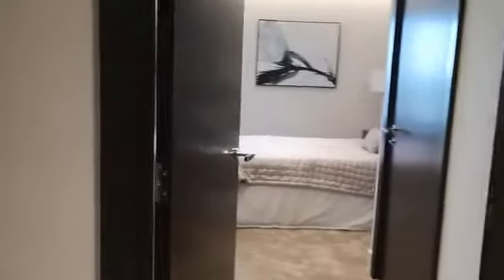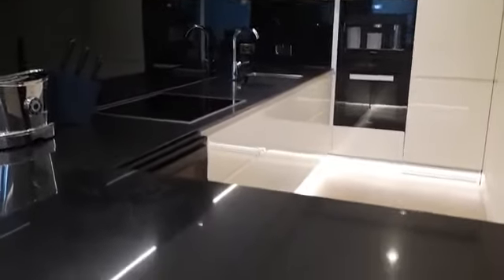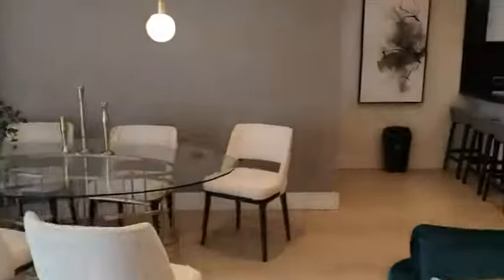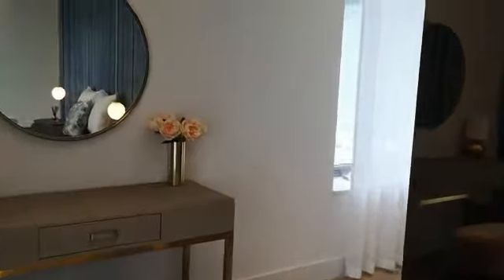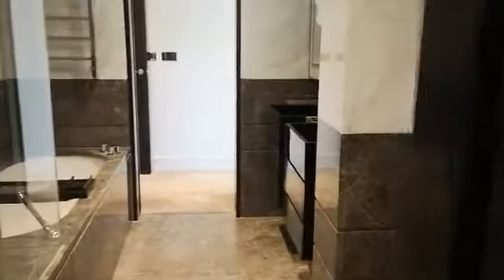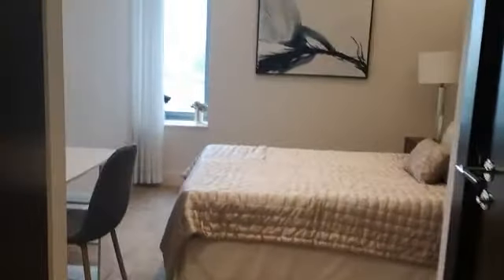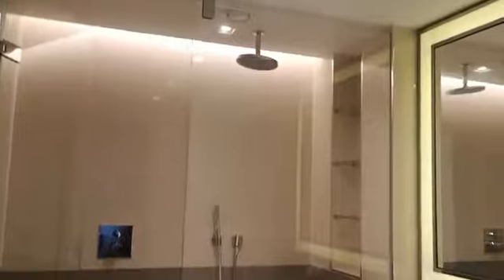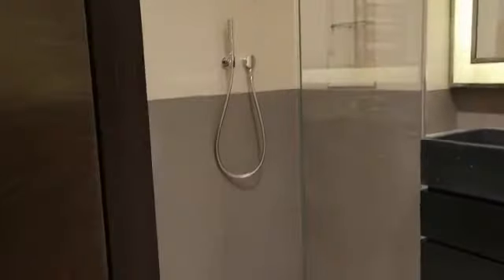Corniche 3 bed apartment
Three bed apartment in the Corniche on Albert Embankment via Property Inside London